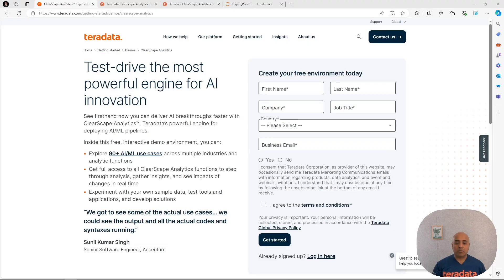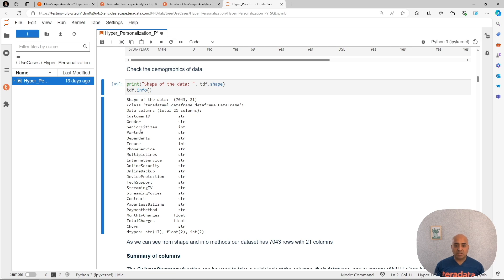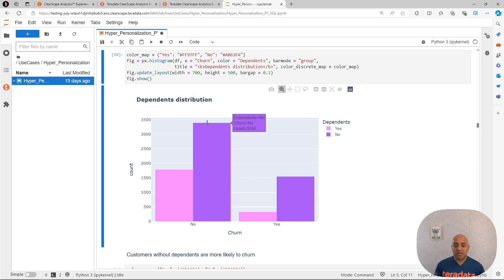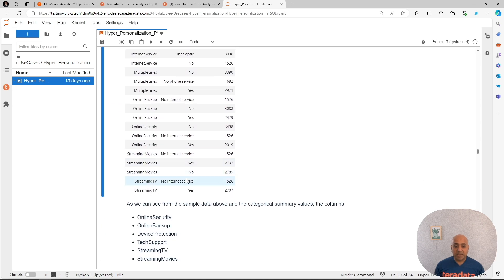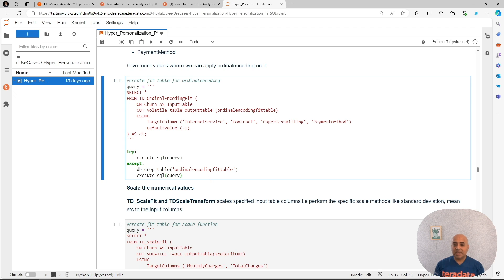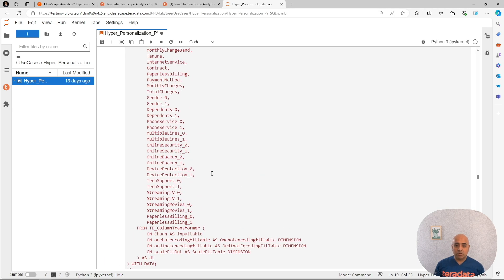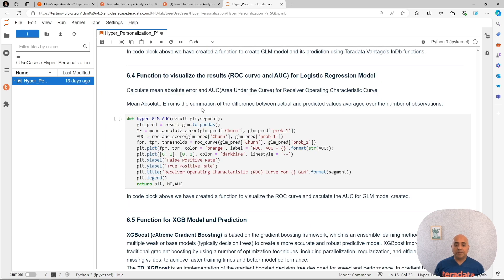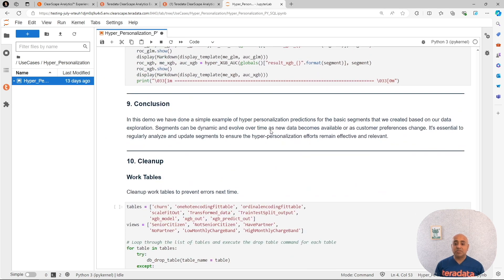Improve Customer Experience with Hyper-Personalization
Hyper-personalization is a technique that tailors Machine Learning and Artificial Intelligence models to specific segments of data. In this video, we use Teradata ClearScape Analytics to apply hyper-personalization for predicting customer churn as related to specific customer segments. By building individual models for distinct customer segments, our organization can more effectively prevent churn and retain customers.

You could take this approach to very fine granularities, even individual customers. Check out Teradata ModelOps documentation for more information on this.

For interacting with this demo, you need access to ClearScape Analytics Experience.

Teradata ModelOps documentation on partitioned (micro-models).